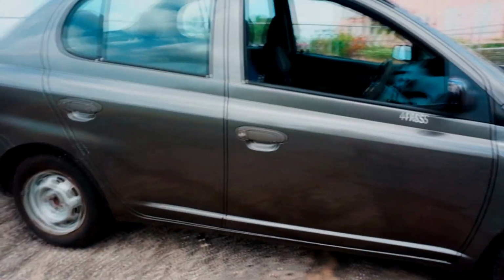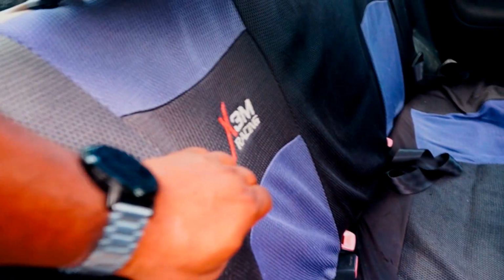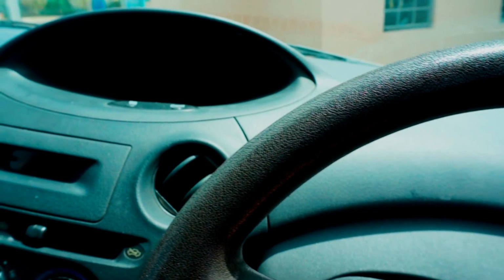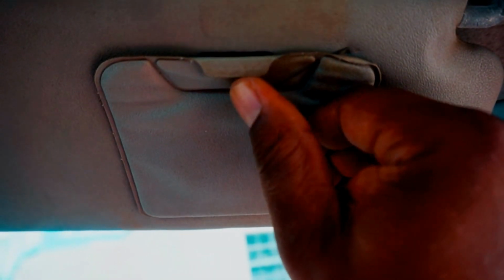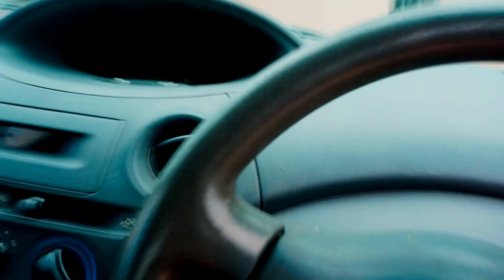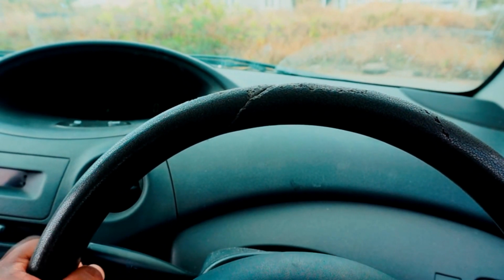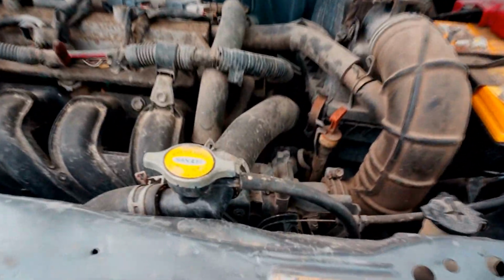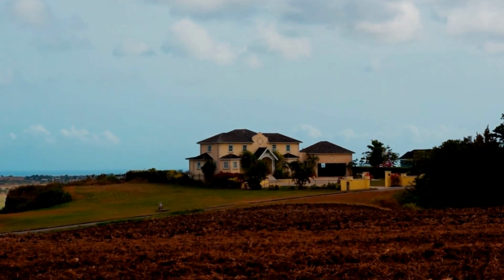My Barbados Holiday Car Tour - Toyota Yaris Saloon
Hey Guys,

Here's a tour of the awesome/amazing/cruddy car I drove whilst on holiday in Barbados